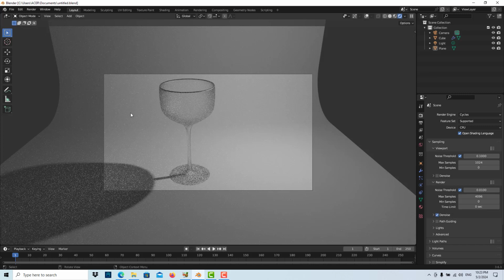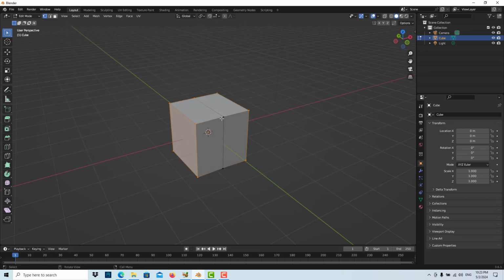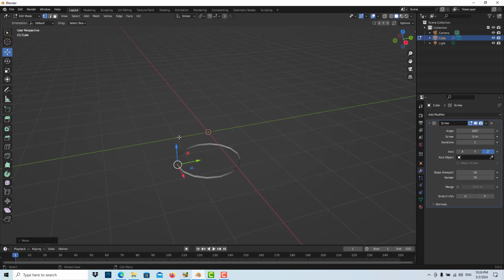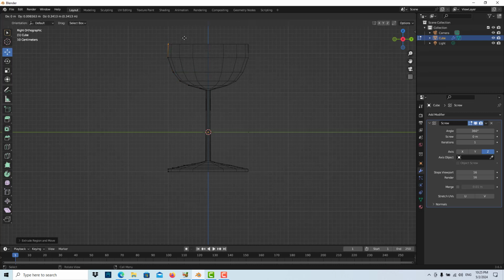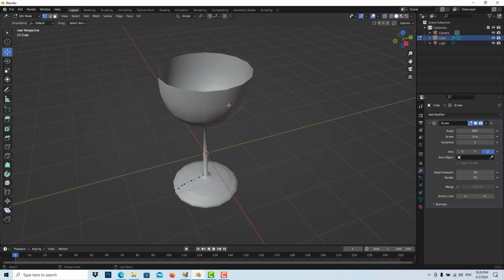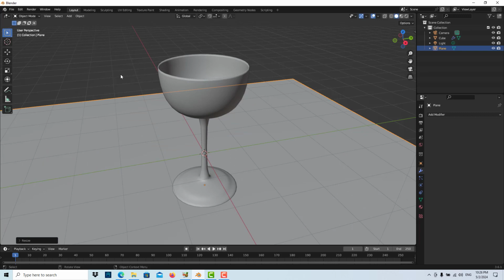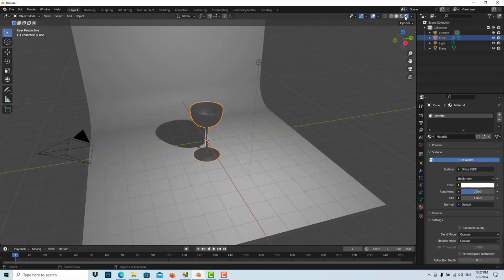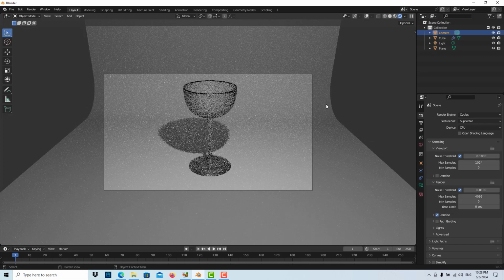design a simple cup by blender in less than 5 minutes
in this video I'm going to show you how to design a simple cup using blender in less than 5 minutes by using a few features .